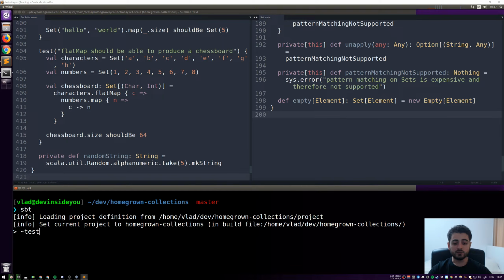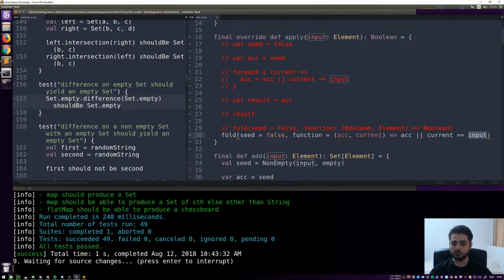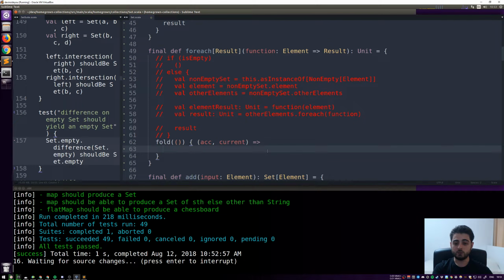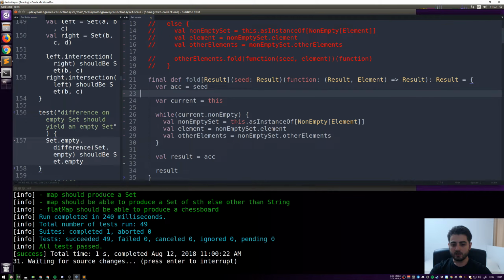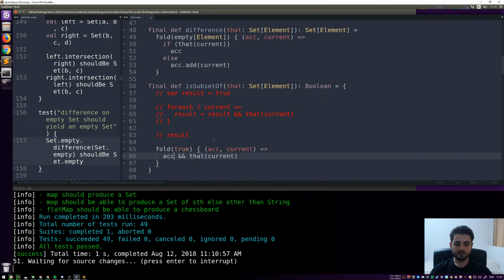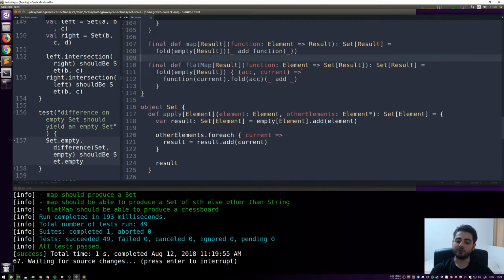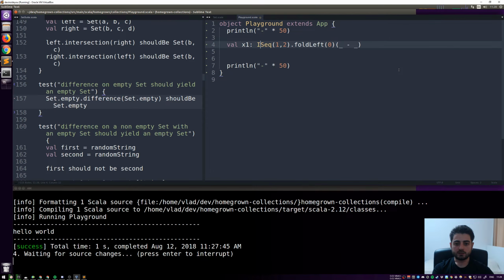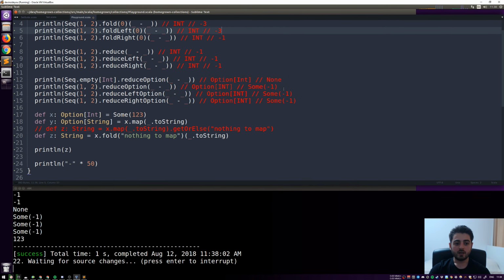Homegrown Scala Collections - Part 8 - One Fold to rule them all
In this video we are going to learn about the father of recursive traversals - the mighty fold.